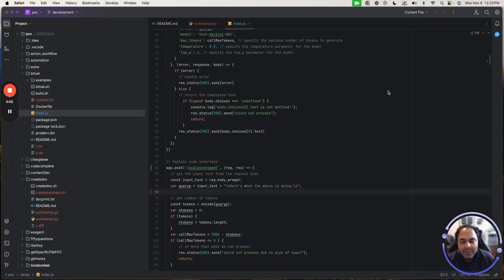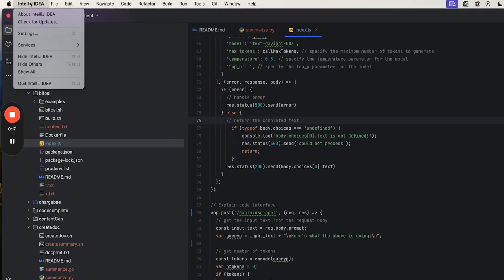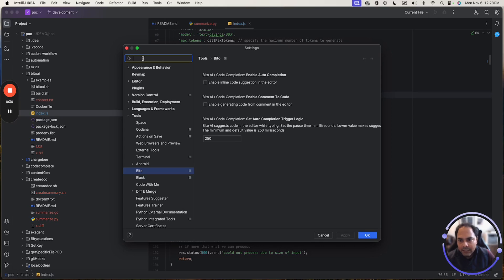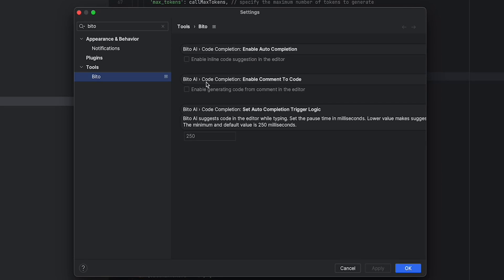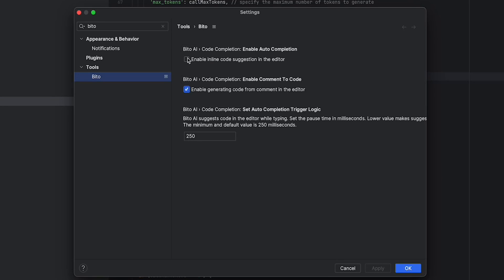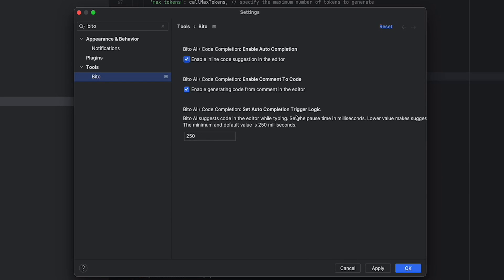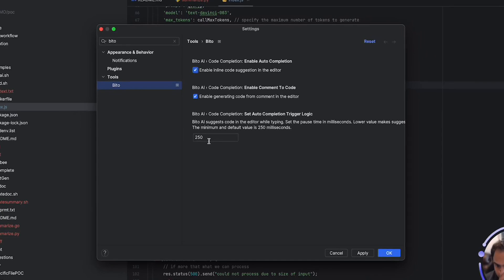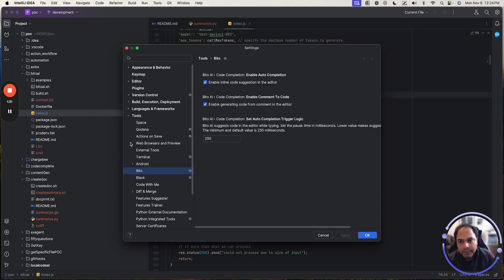How to Enable/Disable Bito's AI Code Completions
How to Enable/Disable AI Code Completions | Bito AI